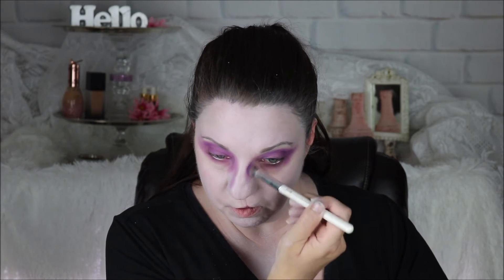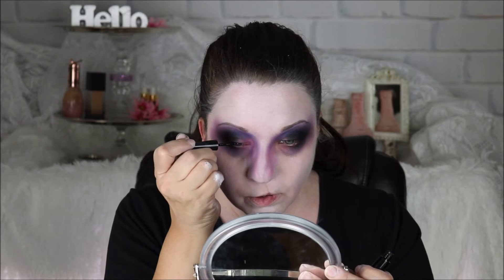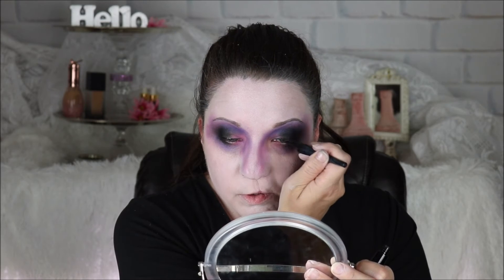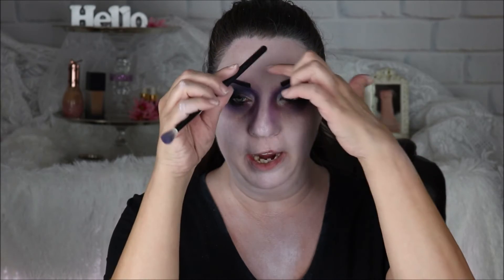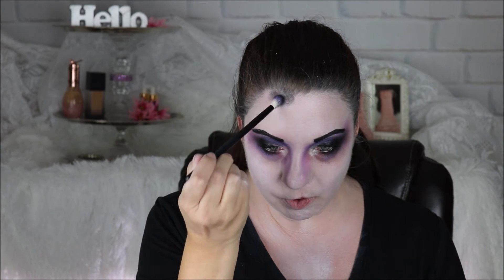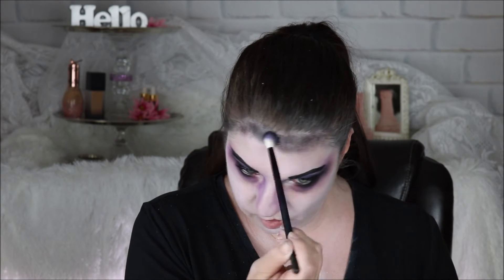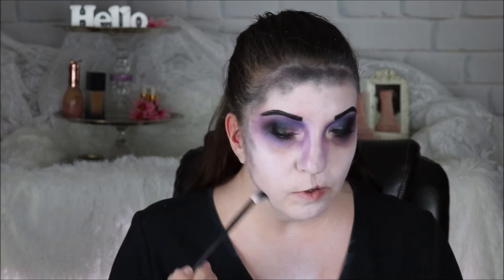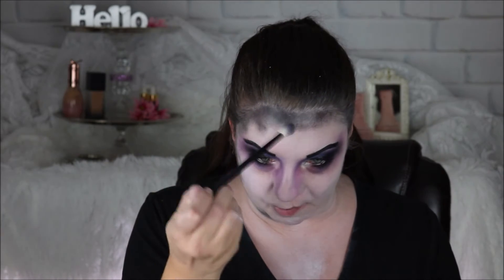HALLOWEEN MAKEUP LOOK | BEETLEJUICE TUTORIAL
HALLOWEEN MAKEUP LOOK | BEETLEJUICE TUTORIAL. Today, we are doing my female inspired BEETLEJUICE Halloween look! I hope you enjoy it!

My name is Jaimie Beth. I give beauty tips, makeup techniques and reviews on all things makeup and skincare related.